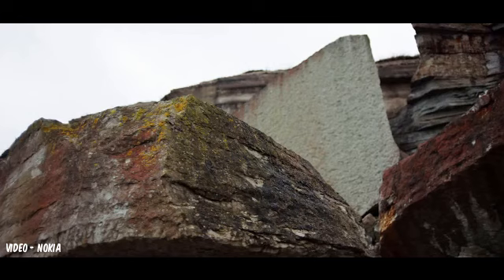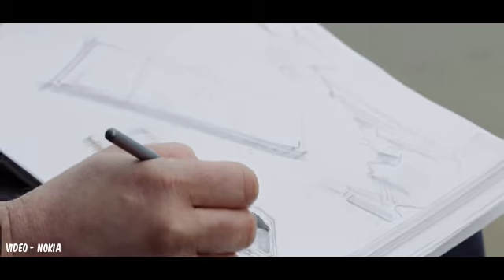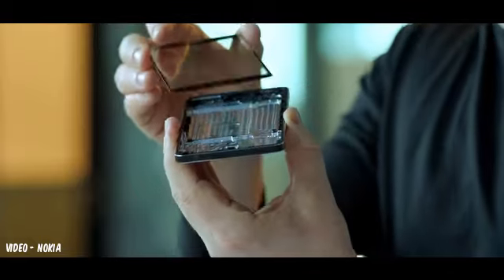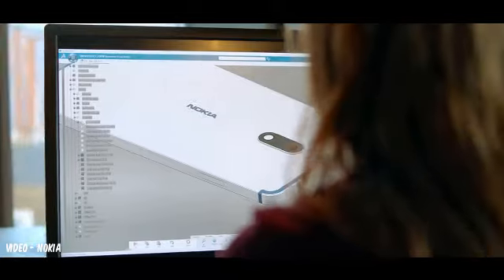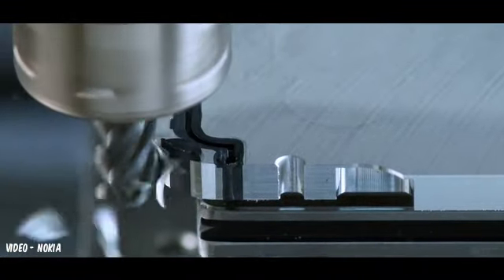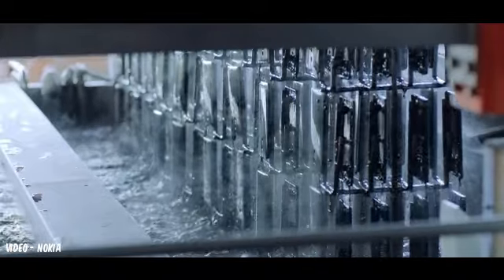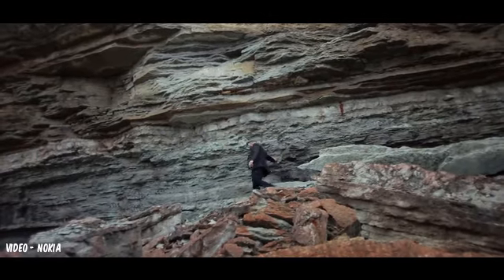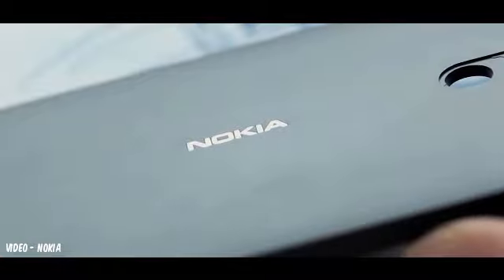Nokia Phones Design - Quality Craftsmanship, (Ft. Nokia)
Nokia Phones Design - Quality Craftsmanship,